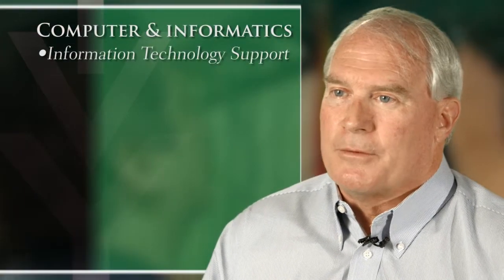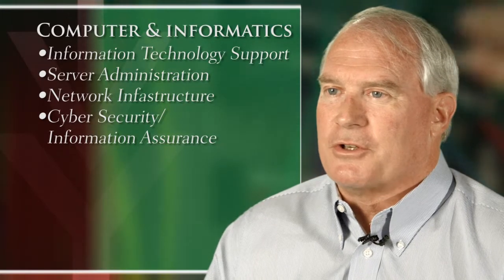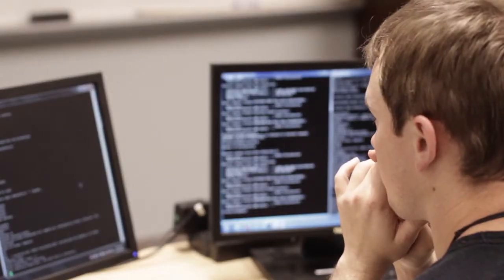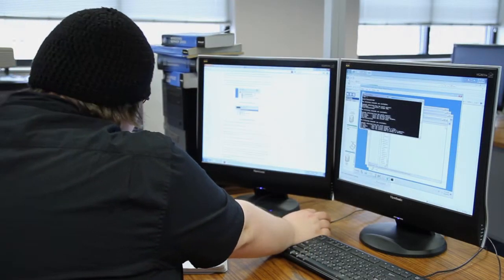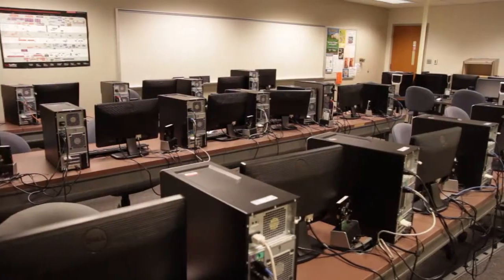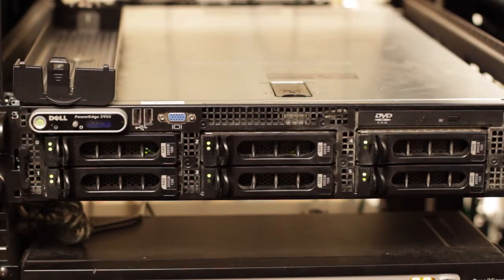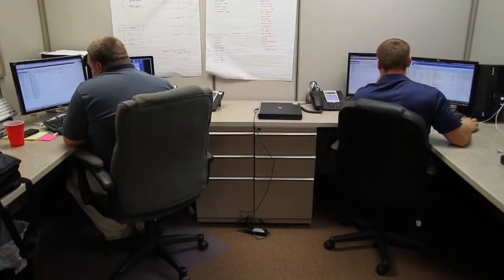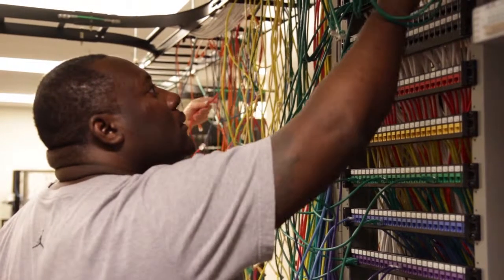Computing & Informatics programs at Ivy Tech Fort Wayne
Ivy Tech Community College Fort Wayne offers eight computer-related programs of study. Watch this short video to hear from the two department chairs, a current student, and an industry professional.